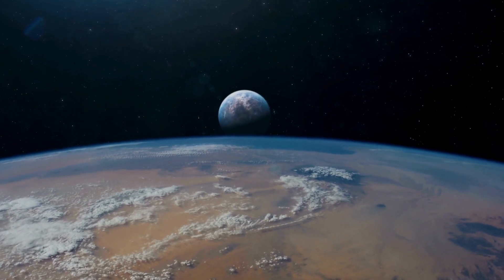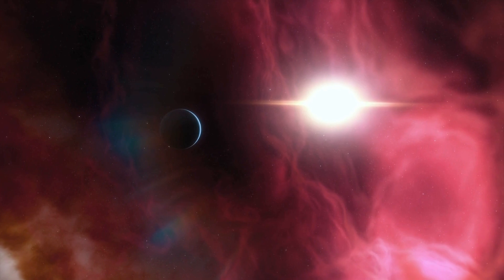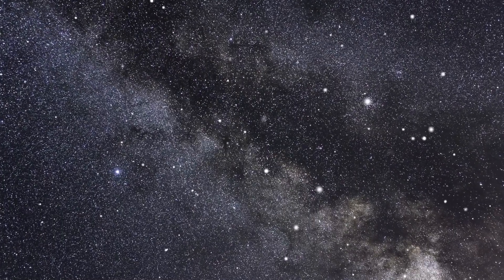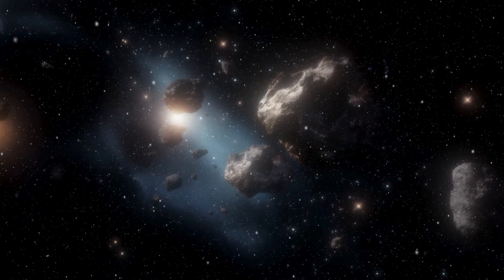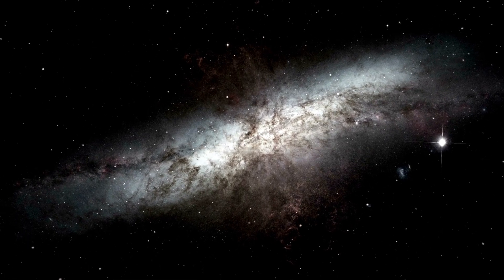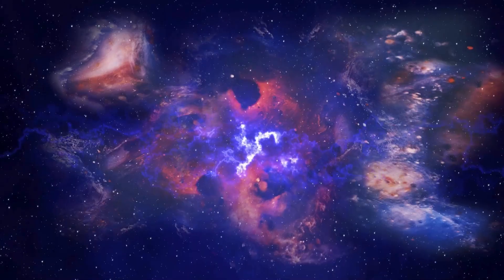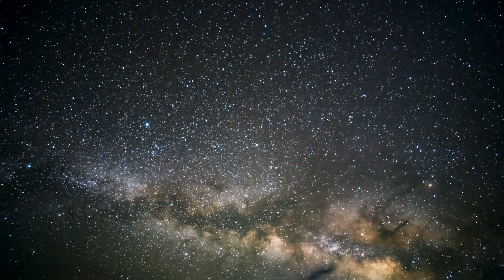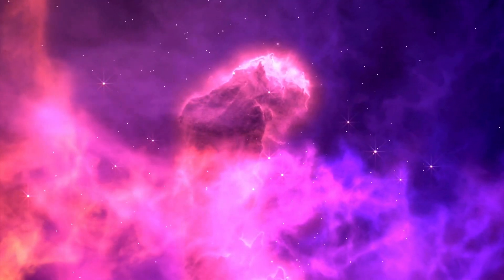James Webb Telescope Terrifying Discovery On Proxima B SHOCKS The Entire Space Industry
In a stunning revelation, the James Webb Telescope has made a shocking discovery on Proxima B that has sent ripples through the space industry! Join us as we delve into what this means for the potential habitability of this exoplanet and the implications for our understanding of life beyond Earth.

Key Points:

The Discovery: What exactly did the James Webb Telescope find on Proxima B?
Implications for Habitability: How these findings challenge our assumptions about life on exoplanets.
Scientific Reactions: Insights from leading astronomers and scientists in the field.
Future Exploration: What’s next for studying Proxima B and its mysterious environment?
Don’t miss this eye-opening look into our universe's possibilities!